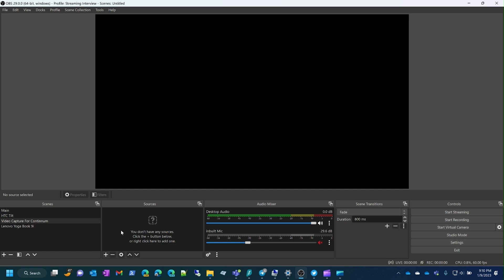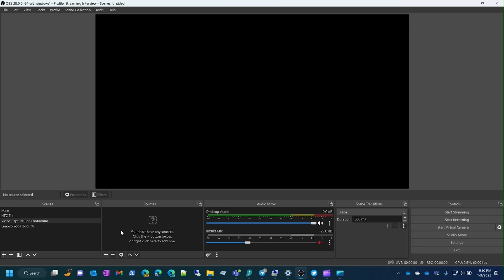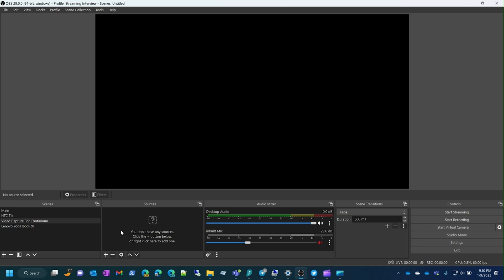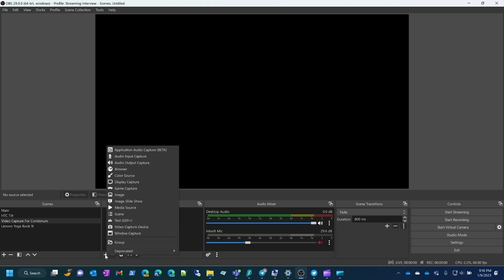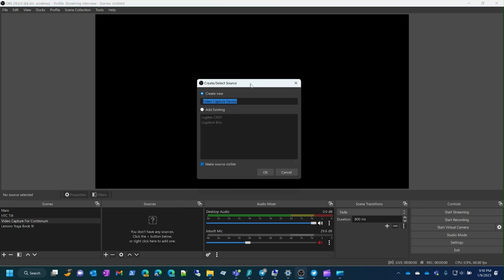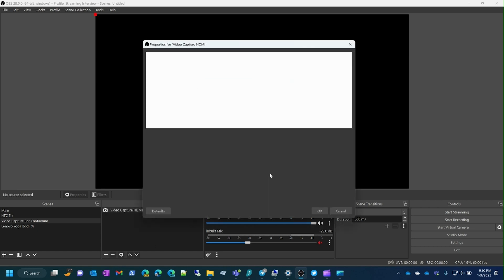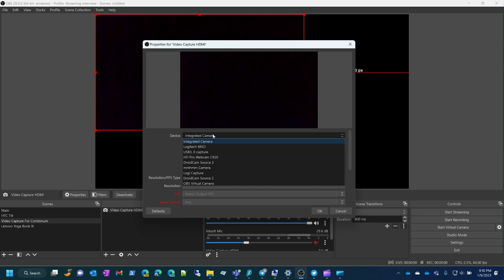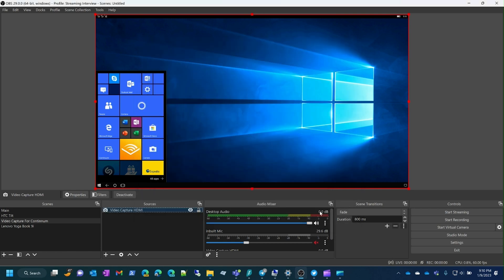How to add USB 3 Video Capture Device to OBS for YouTube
How to Add USB 3.0 Video Capture Device to OBS